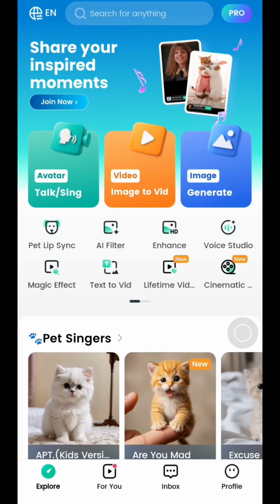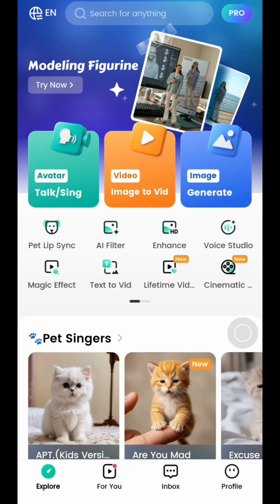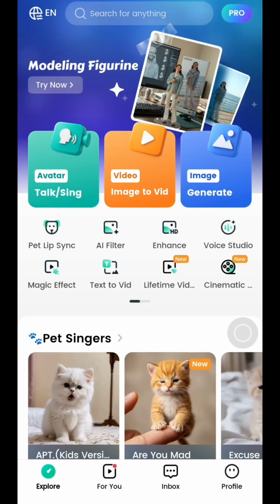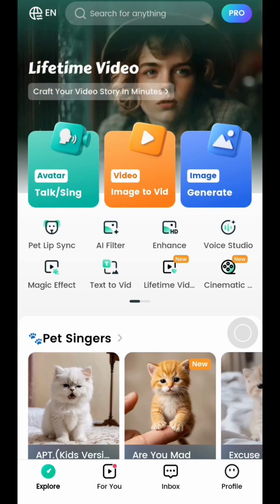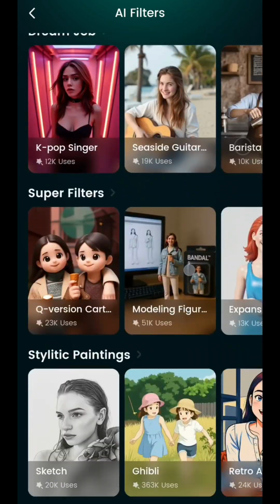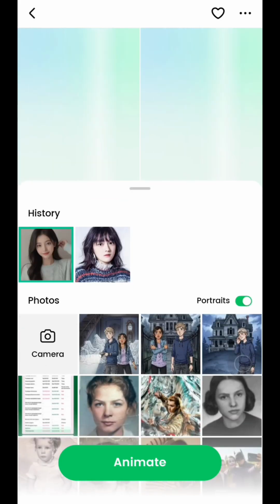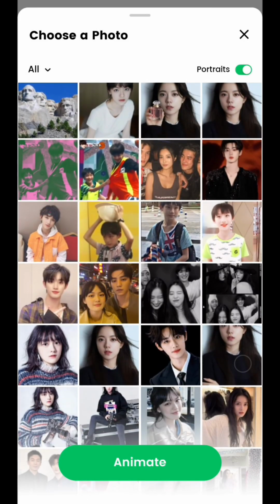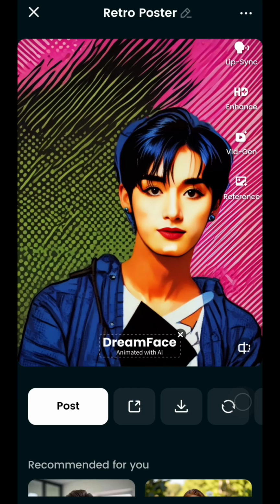How to Turn Photos into Retro Illustrations with DreamFace | Free & Easy Tutorial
Transform your photos into stylish retro illustrations in just minutes using the DreamFace app!